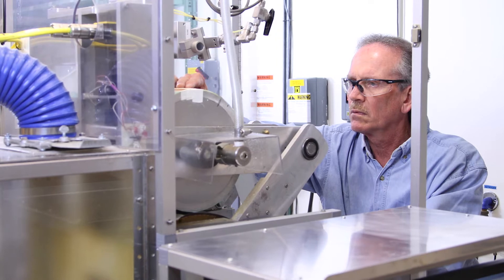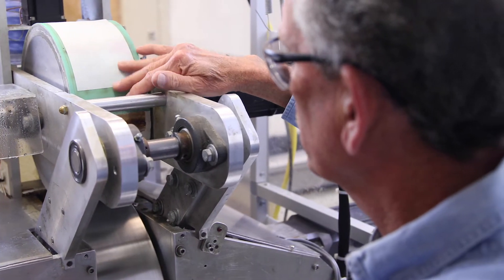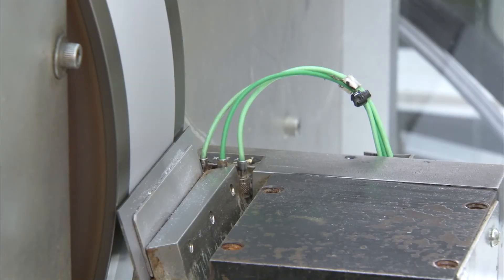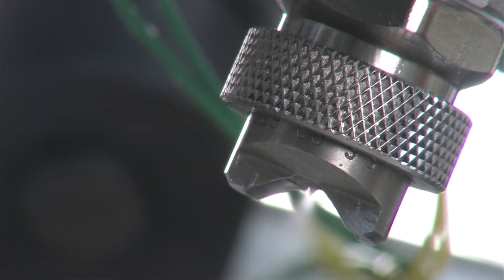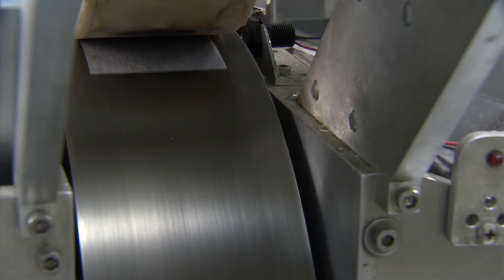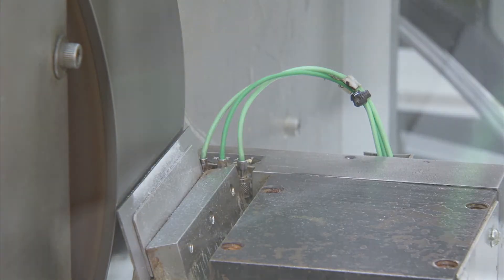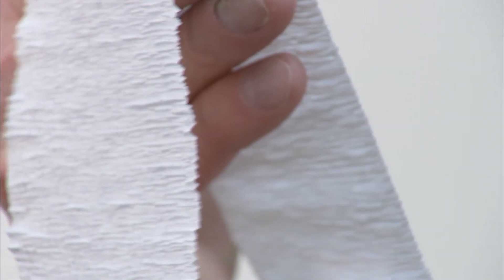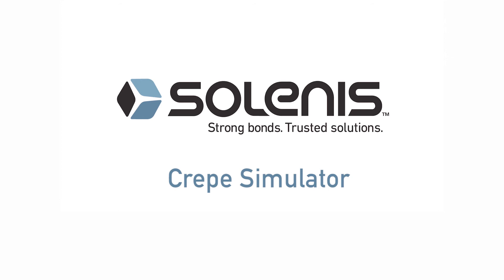Solenis Crepe Simulator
Solenis’ unique high-speed crepe simulator offers tissue makers even more insights into the dynamic creping process. Using this simulator, Solenis scientist can predict the effect of the Yankee coating on sheet characteristics. The crepe simulator allows Solenis to design custom programs to meet the unique asset configuration requirements of customers while at the same time mitigating on machine risks.